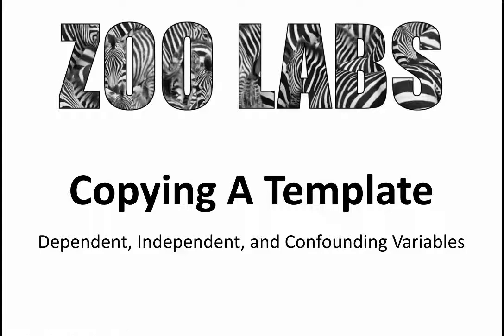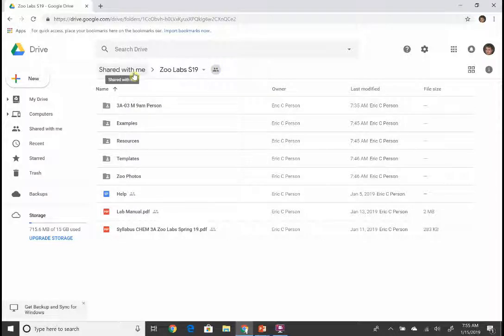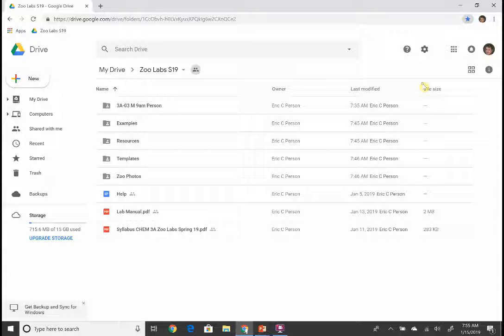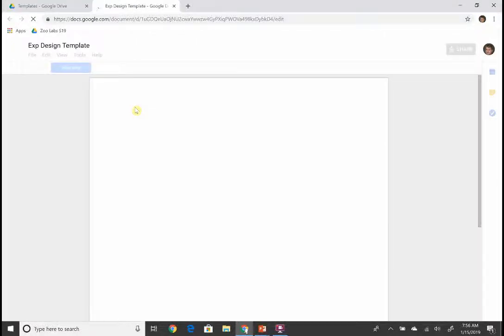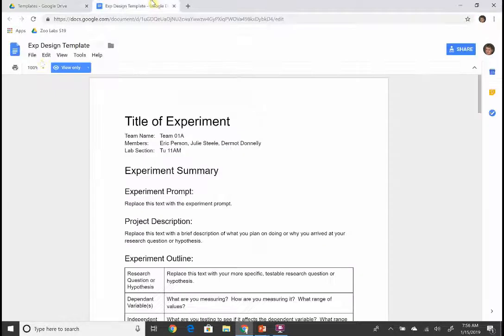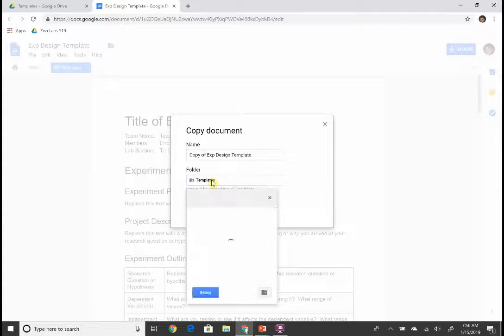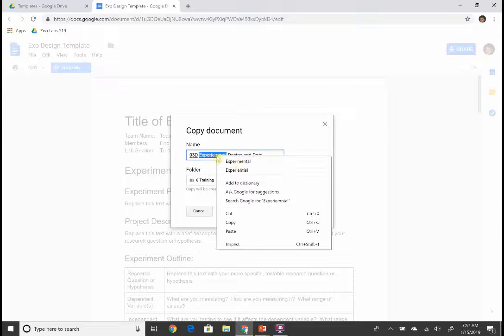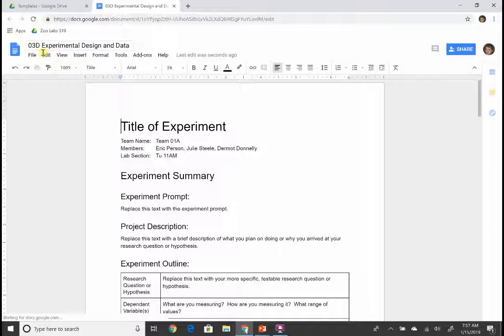Copy Template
How to copy a view only Zoo Labs template document into your team folder so that you can edit it.